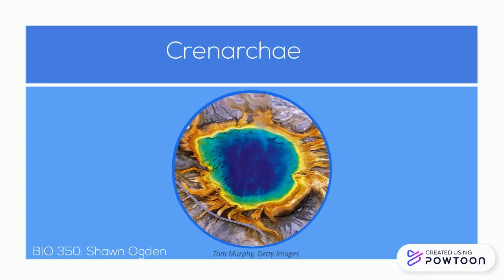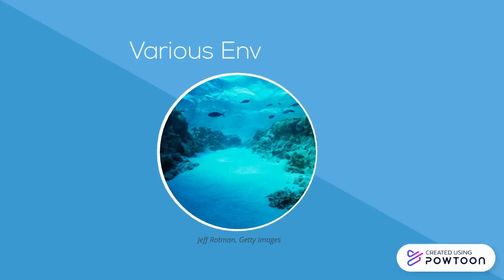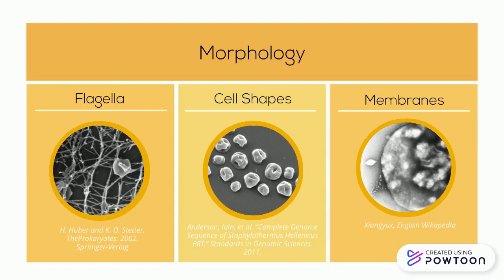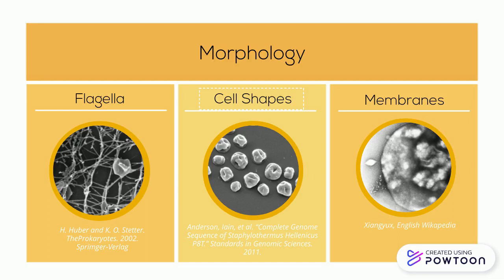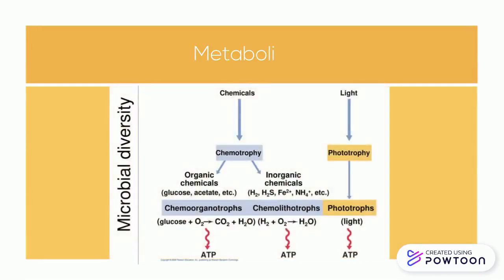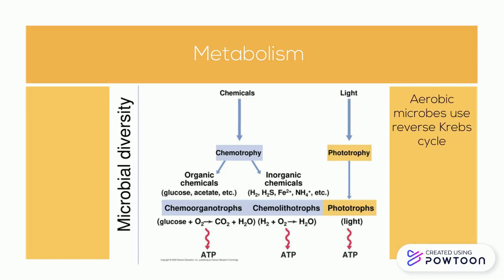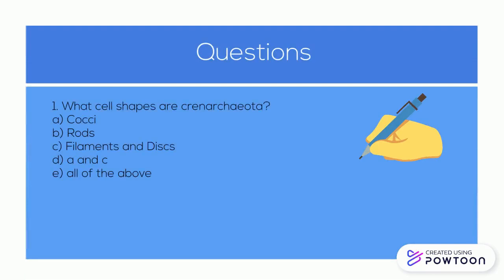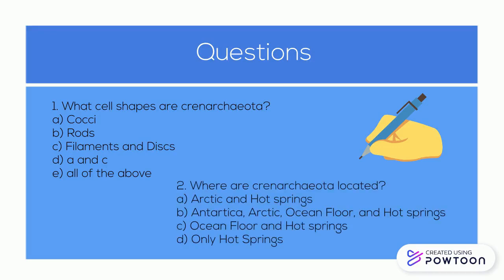Crenarchaeota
BIO 350 Presentation-- Created using Powtoon -- Free sign up -- Create animated videos and animated presentations for free.  PowToon is a free tool that allows you to develop cool animated clips and animated presentations for your website, office meeting, sales pitch, nonprofit fundraiser, product launch, video resume, or anything else you could use an animated explainer video. PowToon's animation templates help you create animated presentations and animated explainer videos from scratch.  Anyone can produce awesome animations quickly with PowToon, without the cost or hassle other professional animation services require.